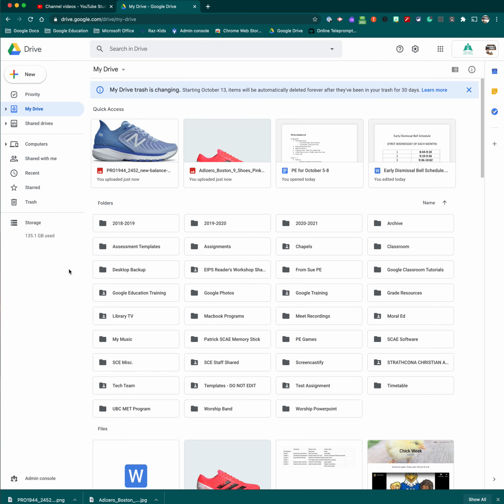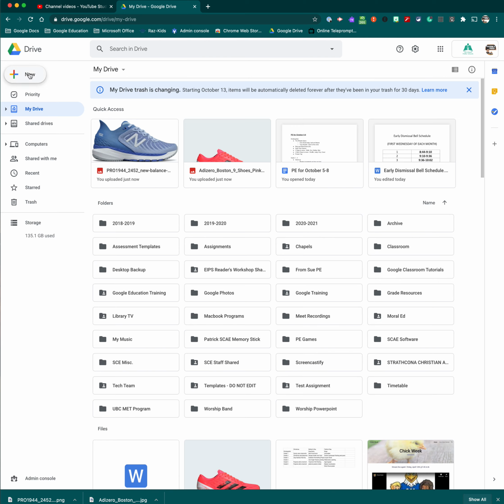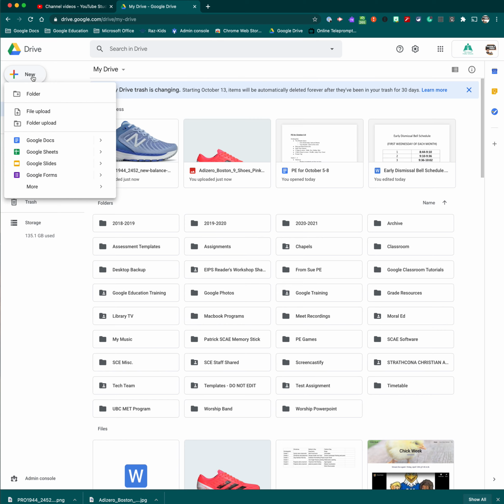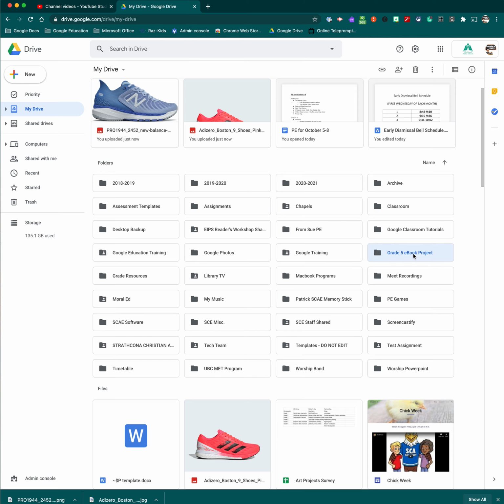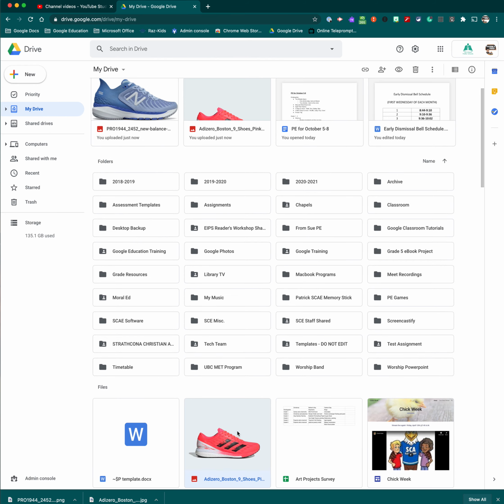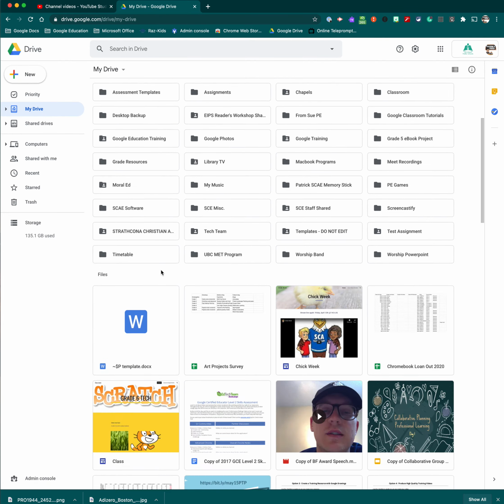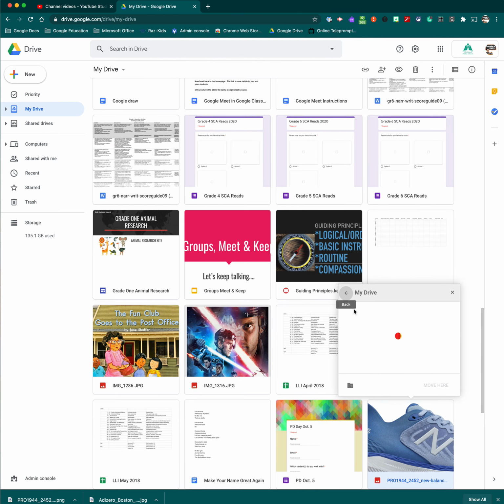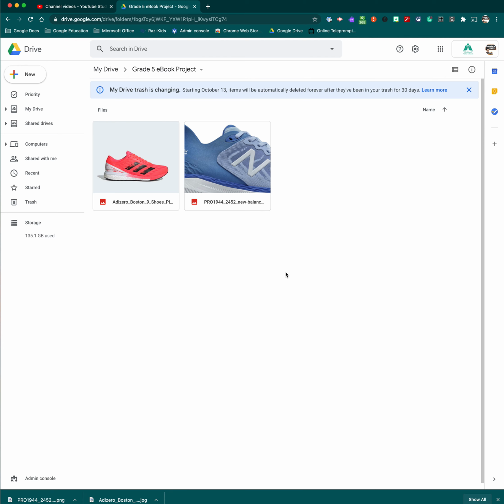Organizing Photos in Drive